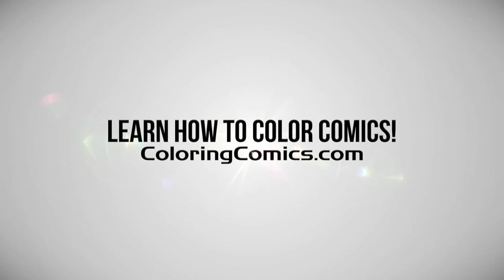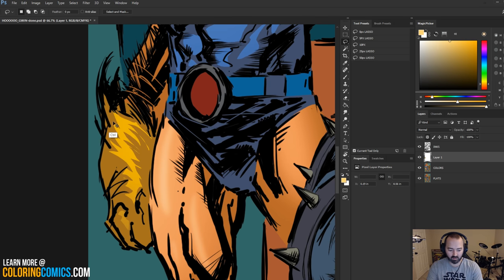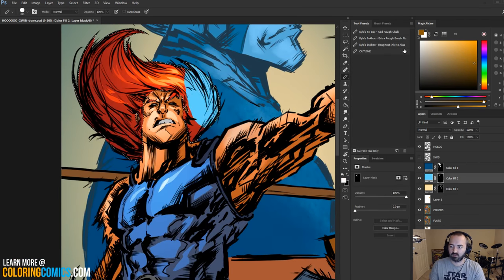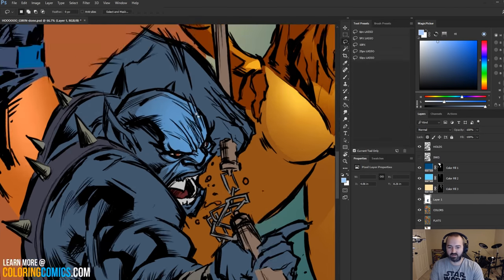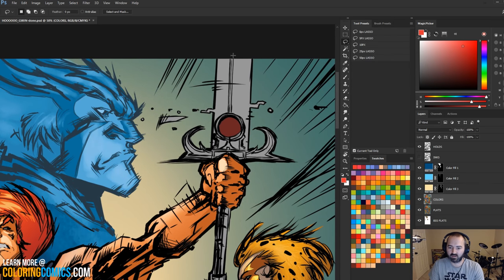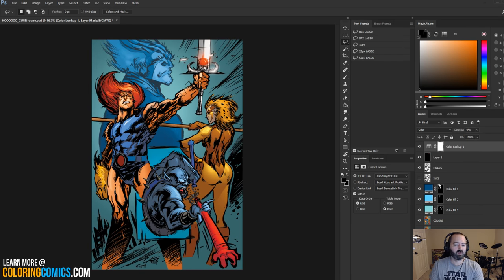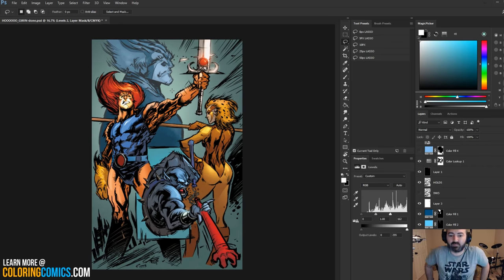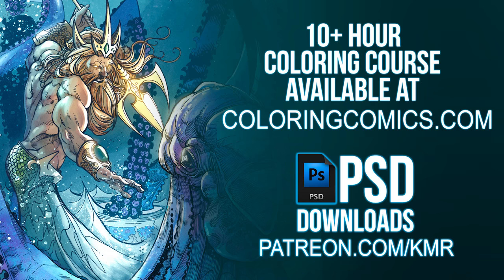THUNDERCATS coloring time-lapse! a Photoshop comic coloring tutorial